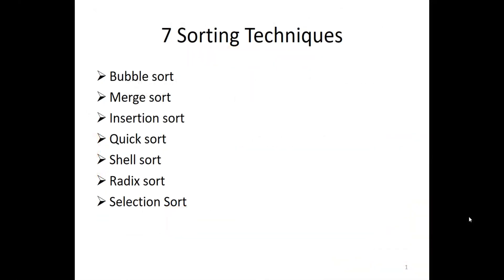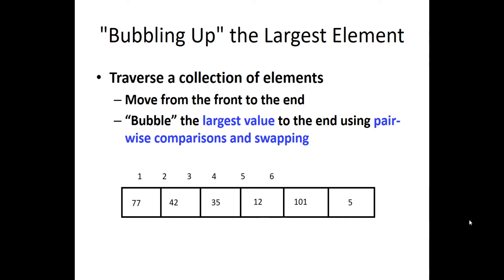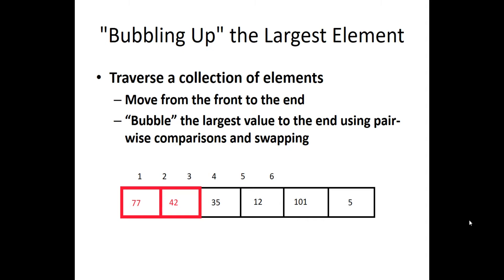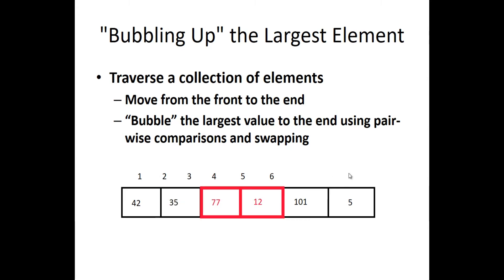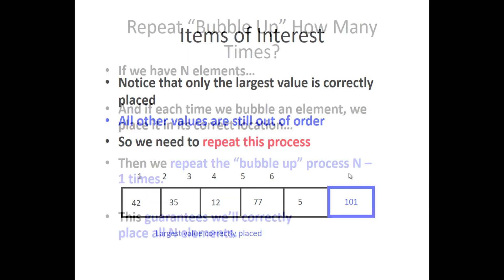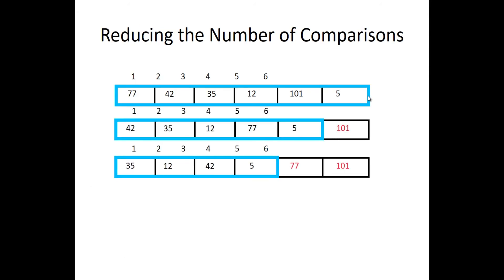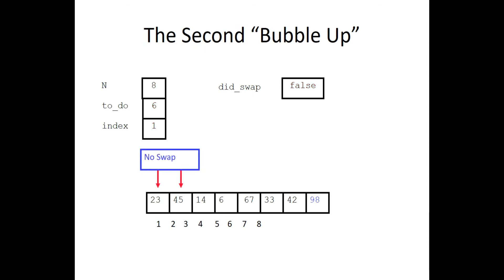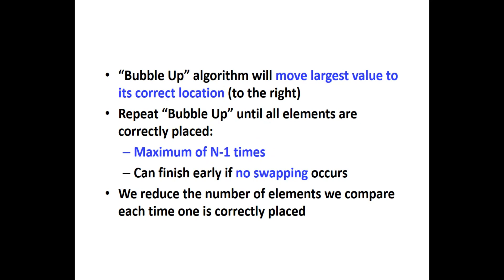Bubble Sorting Technique Explained Easily with Animated Examples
Bubble Sort is the simplest sorting algorithm that works by repeatedly swapping the adjacent elements if they are in wrong order.

Assignment

SORT THE GIVEN SERIES IN ASCENDING ORDER AND POST YOUR ANSWRS IN THE COMMENT SECTION
"B,U,B,B,L,E,S,O,R,T"